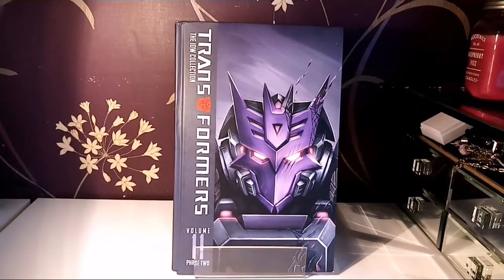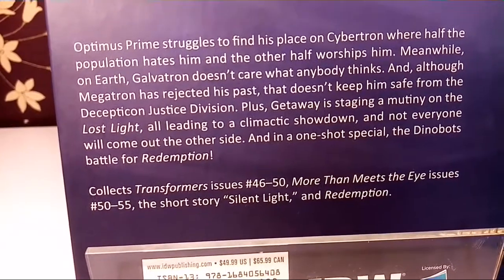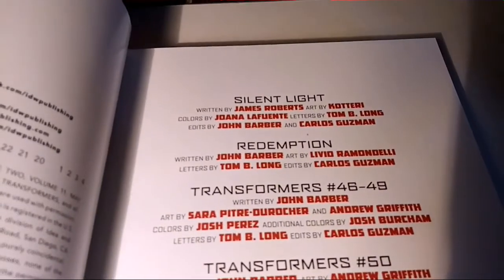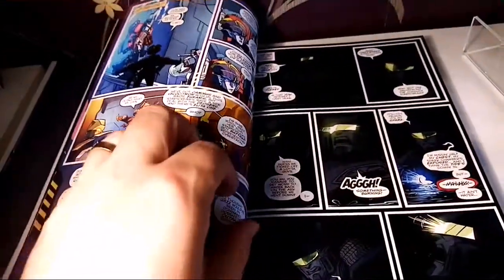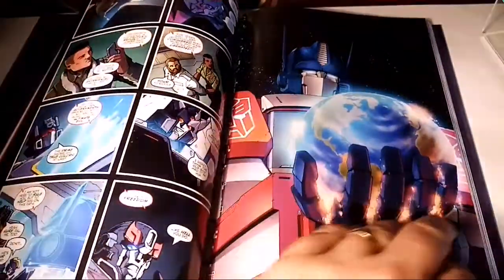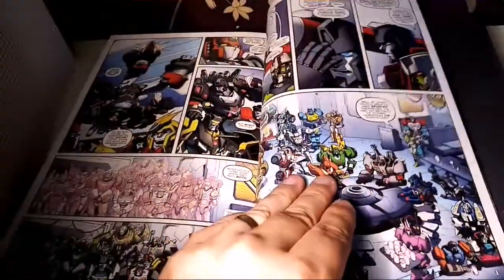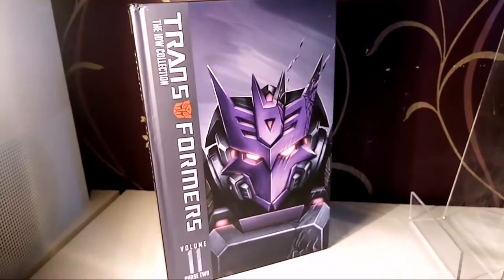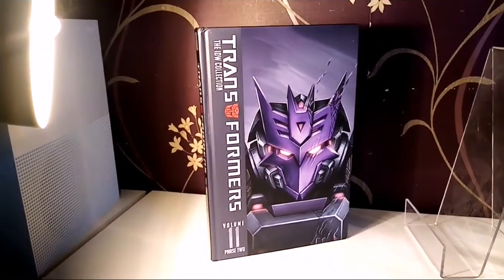Transformers The IDW Collection Phase 2 Volume 11